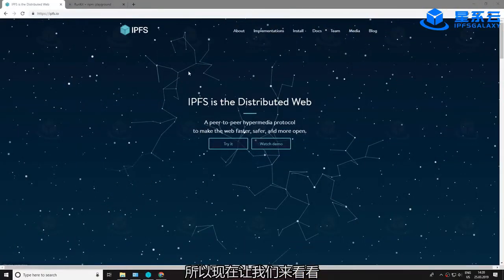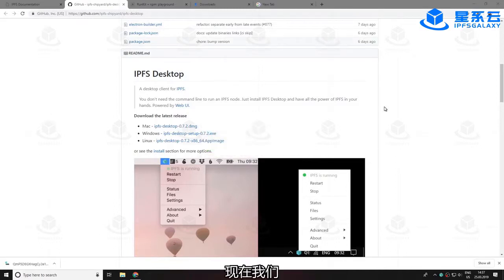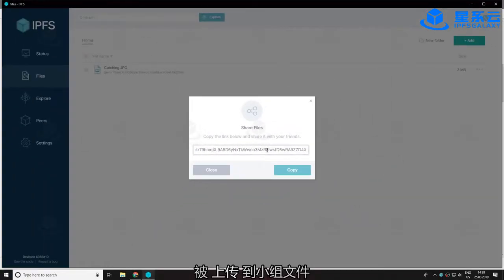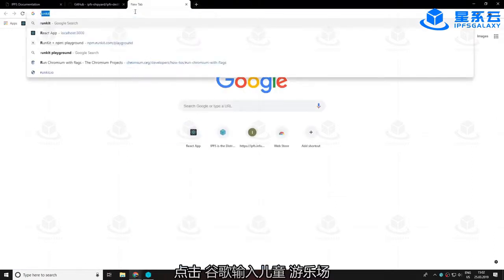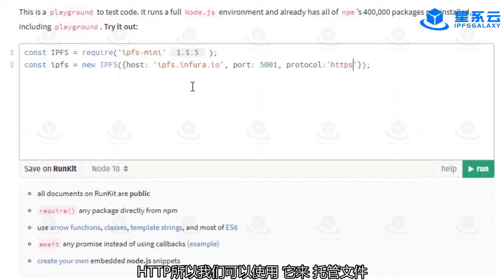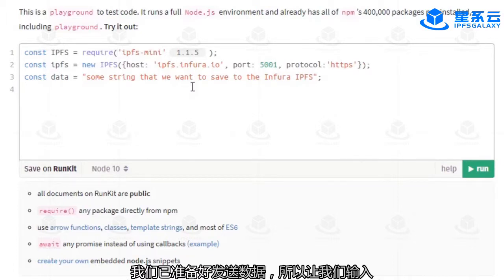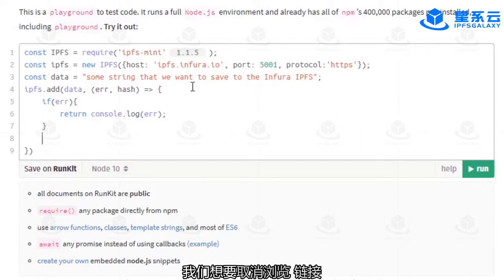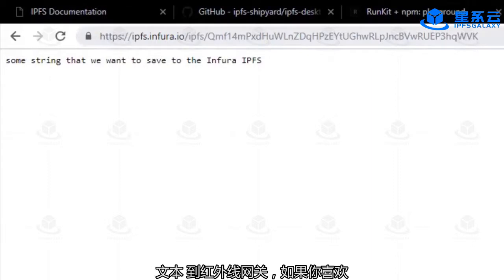IPFS教程使用IPFS在JavaScript上传文件（高清）